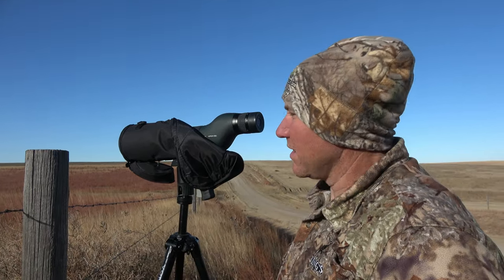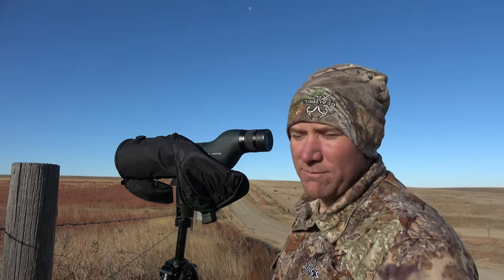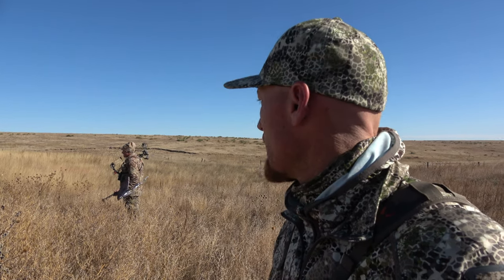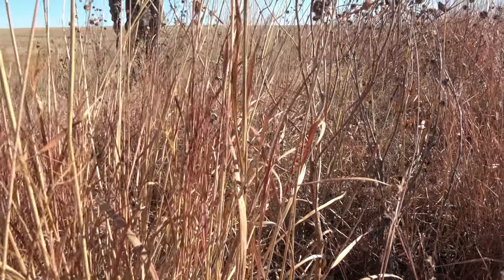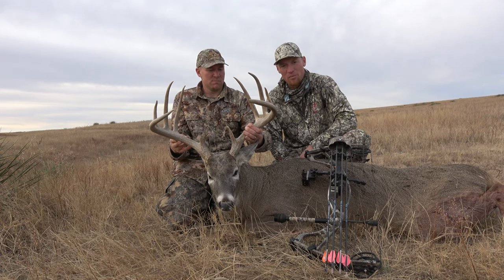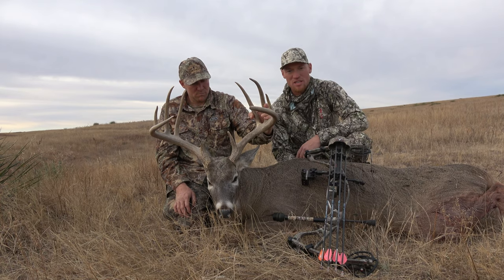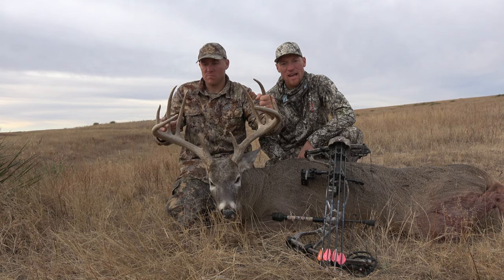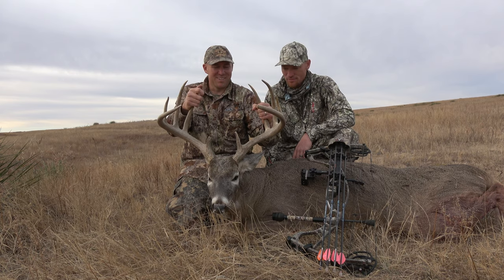5 YARD SHOT AT EYE LEVEL Using Heads Up Decoy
I film as my brother harvests a beautiful Kansas whitetail buck after decoying him in to within 5 yards.